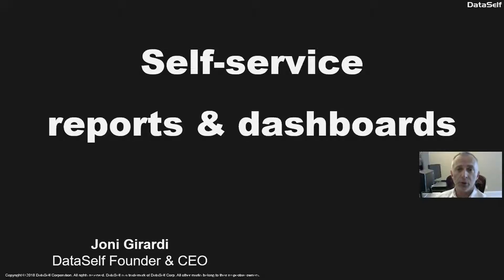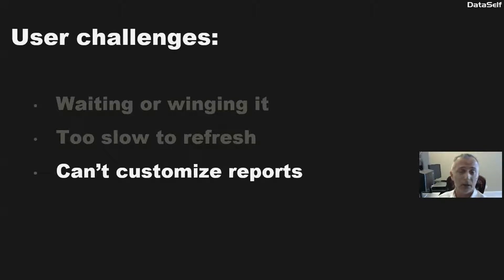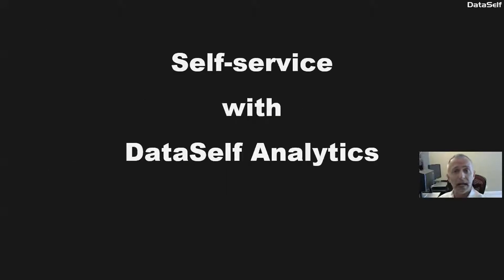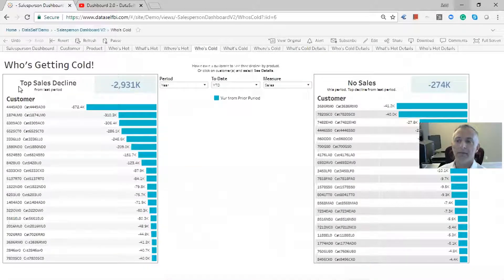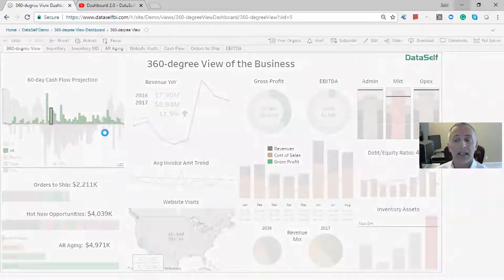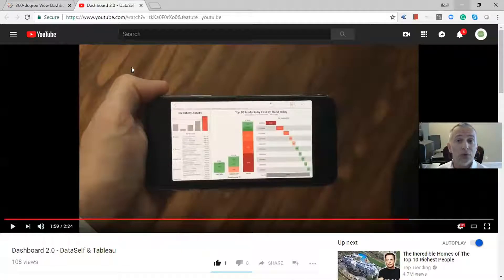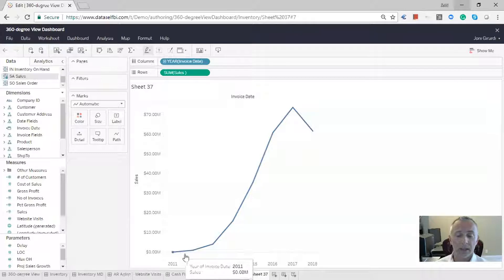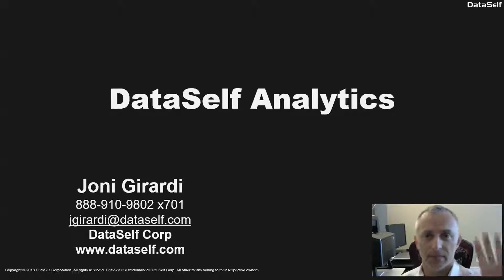Self Service BI - DataSelf / Tableau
Challenges with lack of self-service BI, and benefits delivered by it.